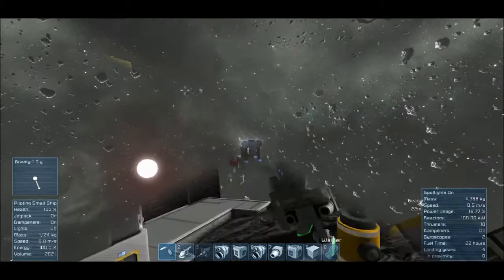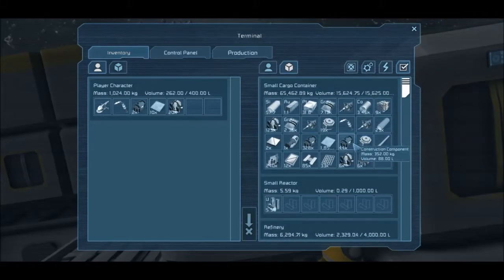Space Engineers Red Ship Crash Survival Day 20 Scrapyard ussage Part 3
My Name is Aylwick, I have crashed my ship into an unknown asteroid field.  No chance of rescue.  This is my video Diary of how I survived

Day 20:- Scrapyard ussage Part 3
Day 19:- Scrapyard ussage Part 2
Day 18:- Scrapyard ussage Part 1
Day 17:- New Small Mining Ship
Day 16:- Scrapyard Constructions with grinders
Day 15:- Station additions including ore collectors, gravity generators, more assemblers and Conveyours
Day 14:- Modding ship and station to dump ore and process Automatically
Day 13:- Mining with the new Ship and turning it into Stuff
Day 12:- Refitting my mining ship Version 2 so the drill does not fall off
Day 11:- Building a mining ship Version 2
Day 10:- Space Station on Asteroid
Day 9:- Adding a collector to my ship and station
Day 8:- Taking the new small ship on a mining trip + Completing the medical Bay
Day 7:- Small ship construction
Day 6:- Re-arranging the base equipment so it links
Day 5:- Mining Nickle and Silver for construction
Day 4:- Find some fuel before the lights go out!
Day 3:- Mined some Iron and Refined it. Then began work on a Medial Bay
Day 2:- Constructed the Refinery and a storage container
Day 1:- Salvaging enough components from the wrecked ship to construct the Assembler / Disassembler.

This is a very early try at this game, see how I get on, let me know if you think i am doing anything wrong or have any questions.

A "like" would really help me.